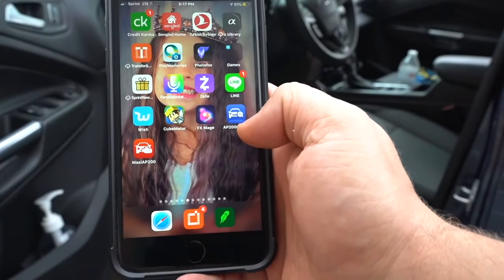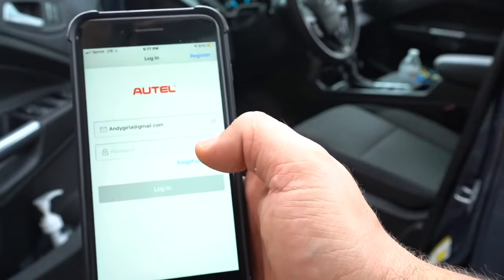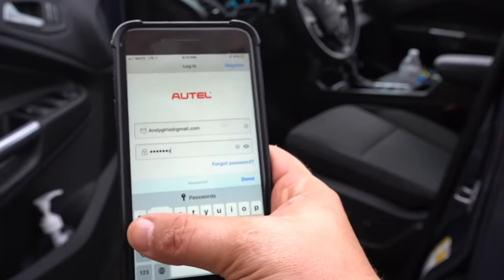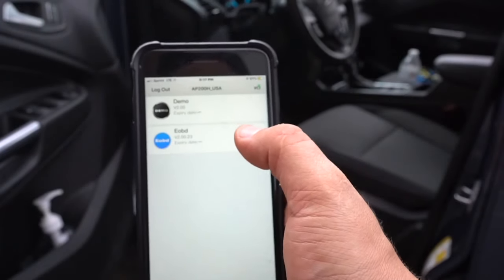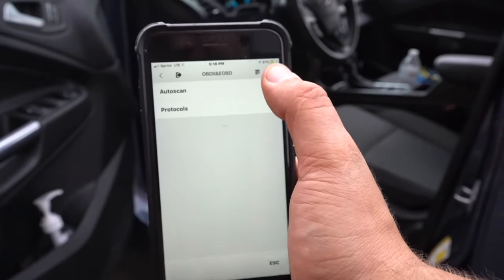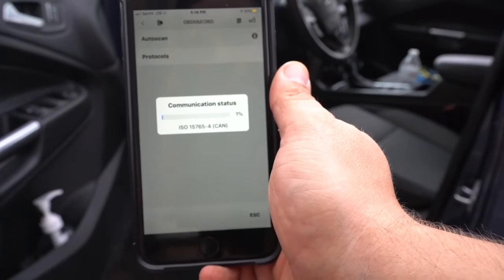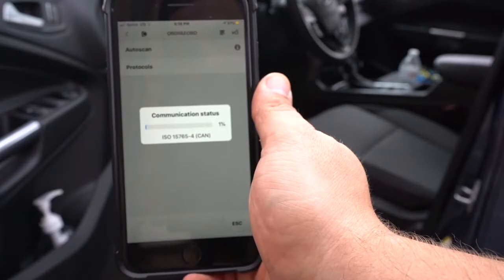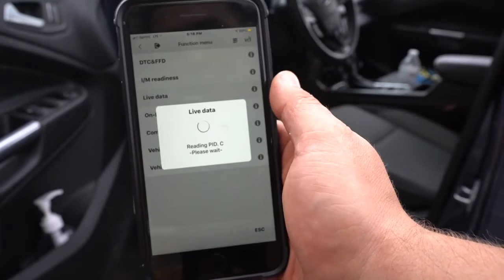My Amazon Video reviews compilation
amazing compilation of video reviews of amazon products.
products can be easily found on amazon .